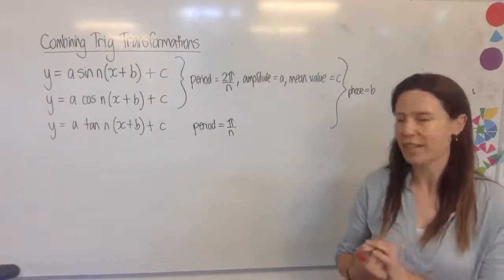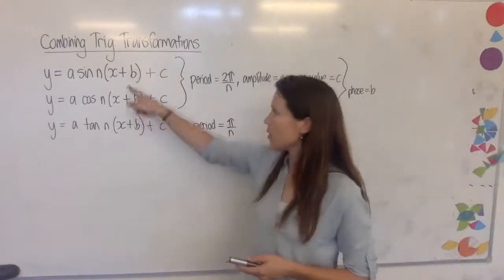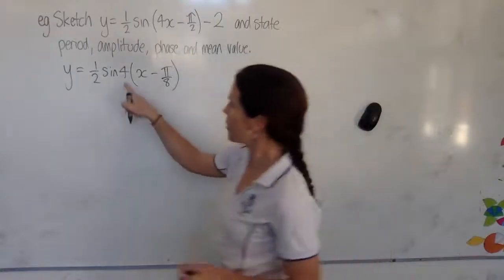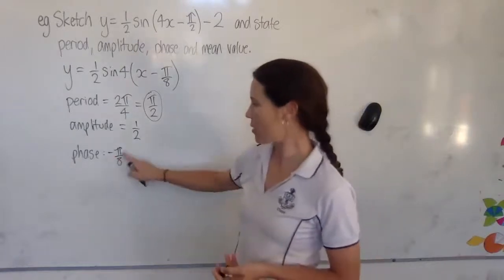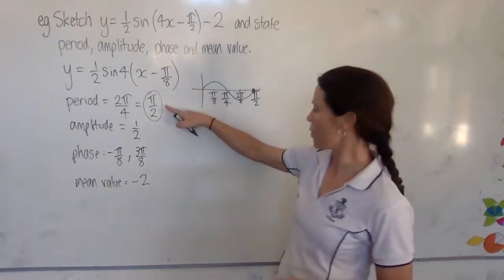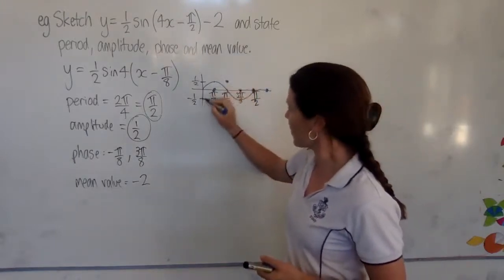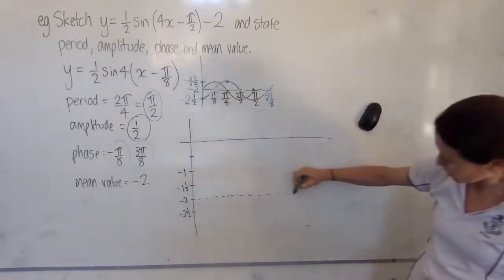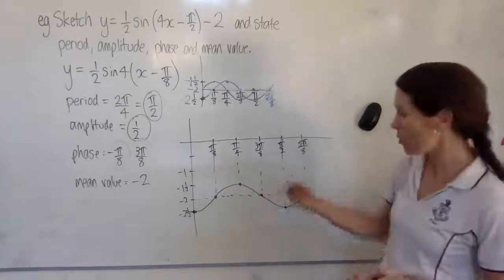Combining 4 Transformations of a Trig Graph